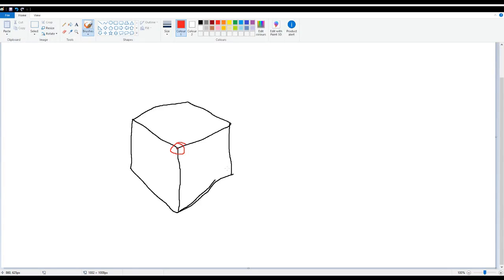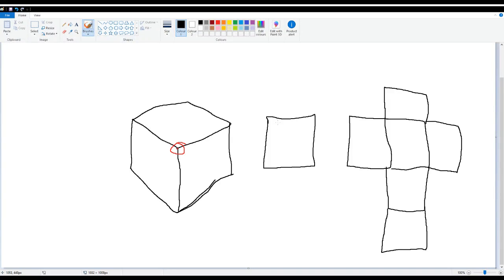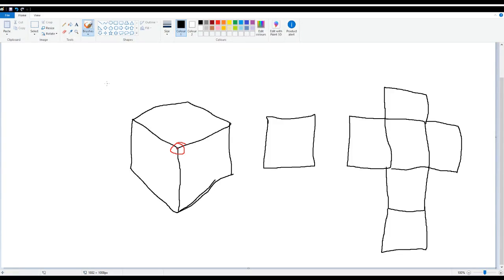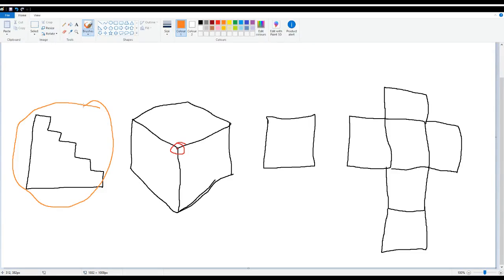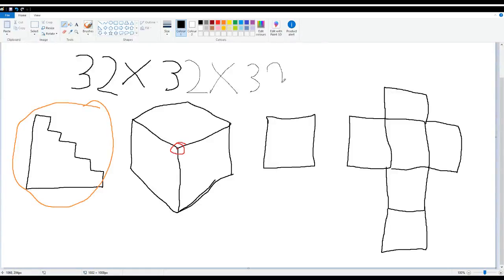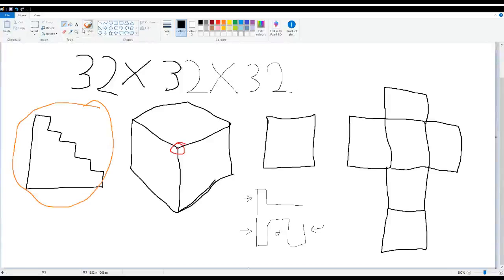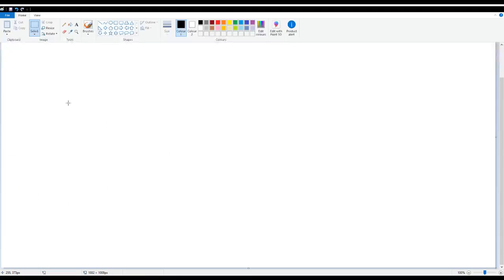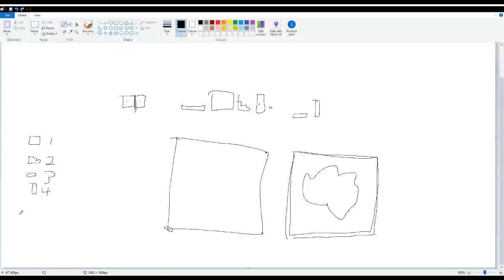Ep 001: My Reasoning behind my madness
a quick introduction behind vertices and the reasoning behind my logic of not using full blocks right from the get go.